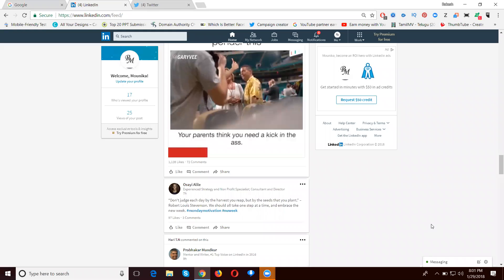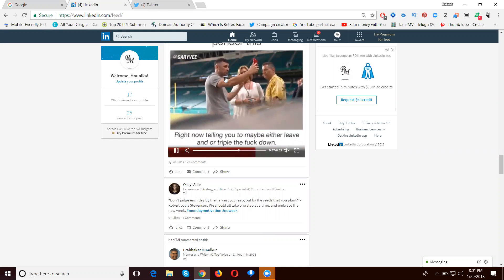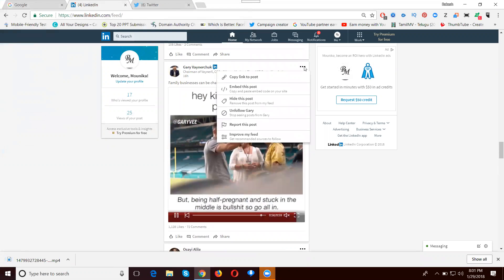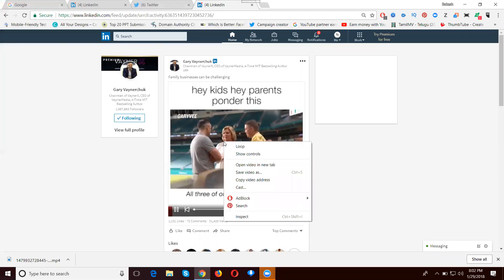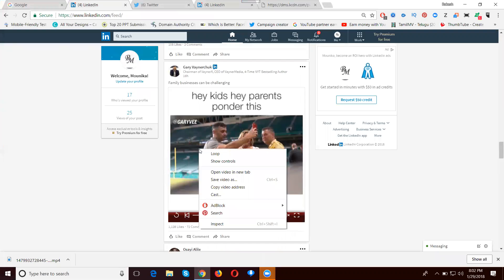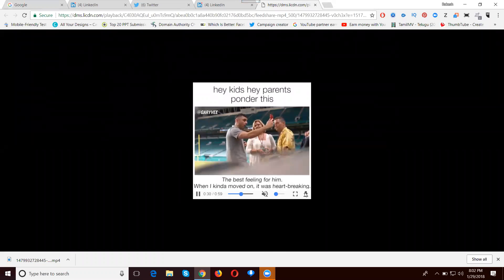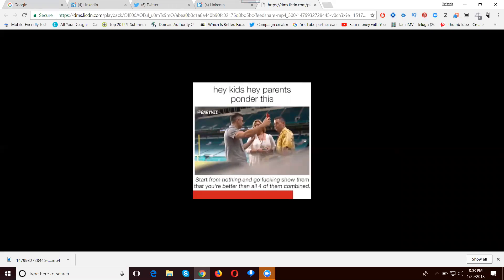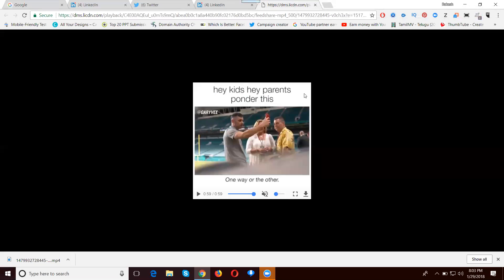How to Download LinkedIn Video Without Software - Rakesh Tech Solutions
Learn This Video How to Download LinkedIn Video Without Software by Digital Rakesh